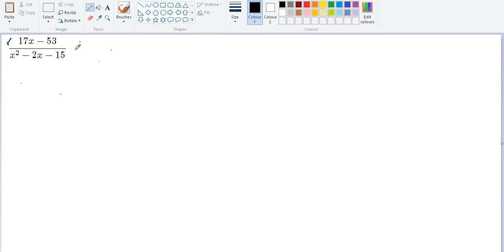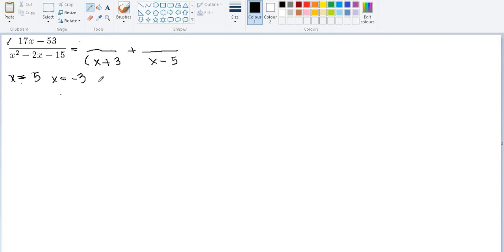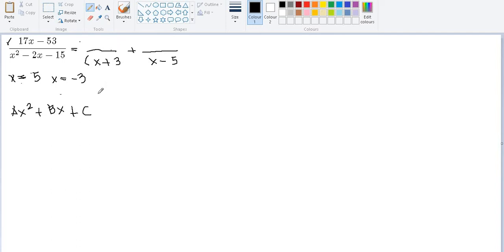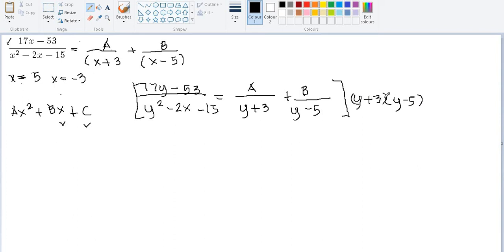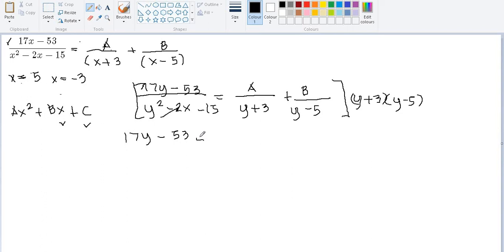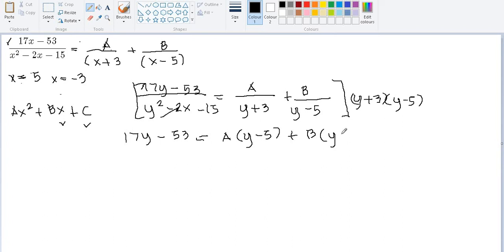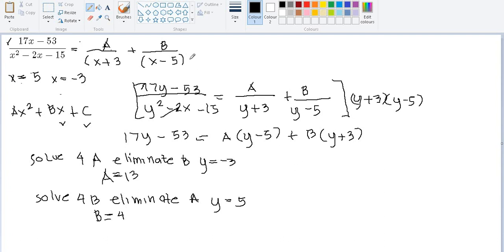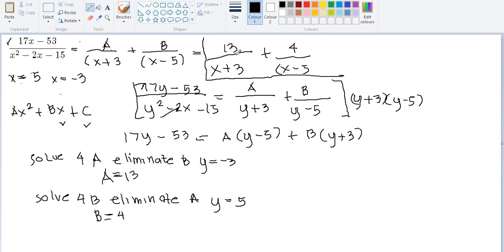PARTIAL FRACTION DECOMPOSITION CALCULATOR TECHNIQUE CASE 1 ENGLISH